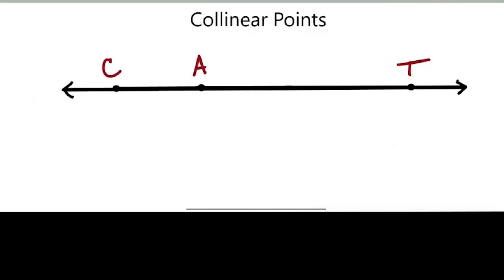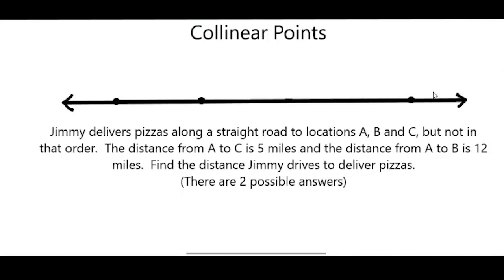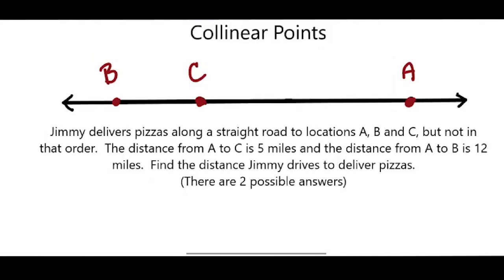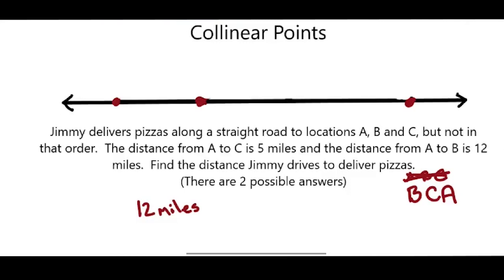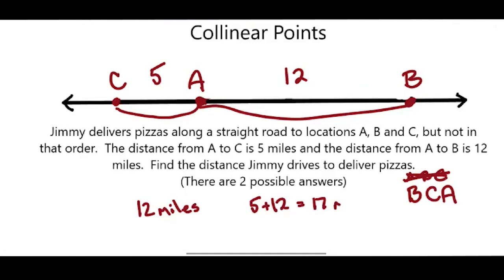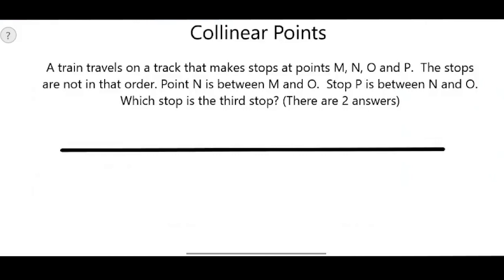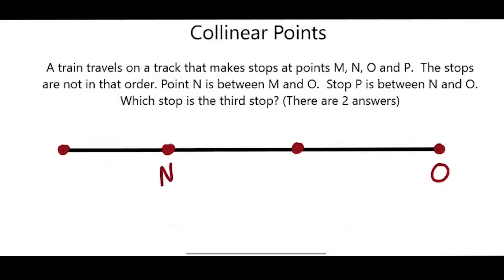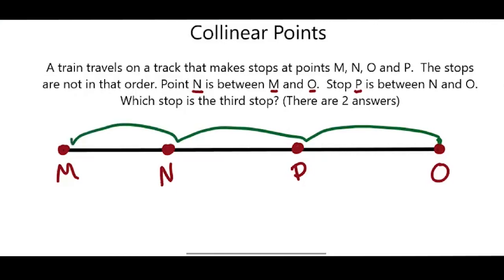Geom 1•8 Collinear Points